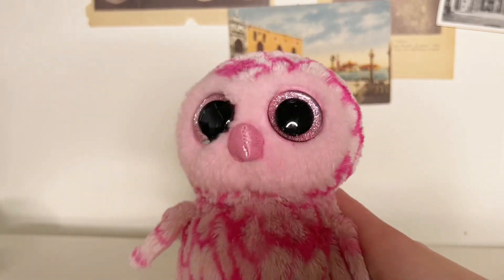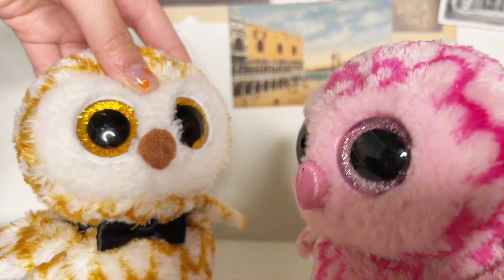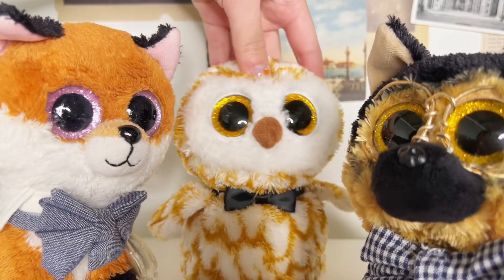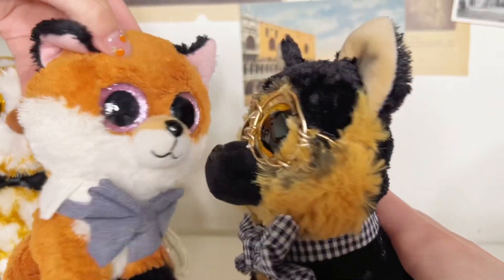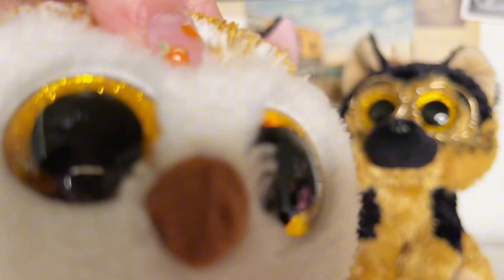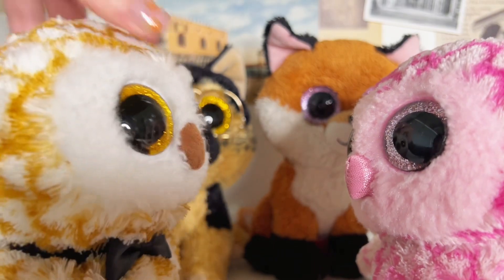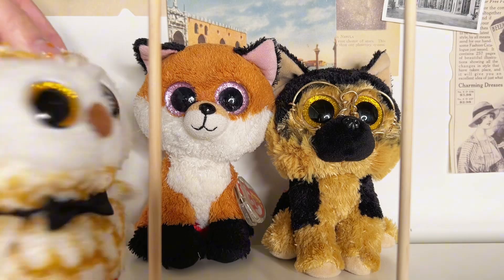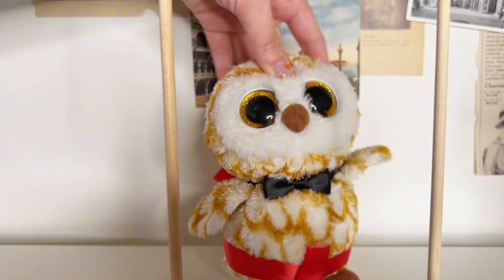Pinky’s Guide To - Husband Edition: The art of stripping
pg 13

colab with @BeanieTVProductions